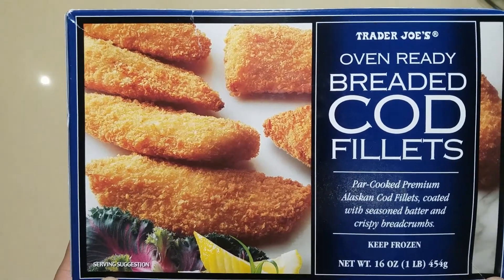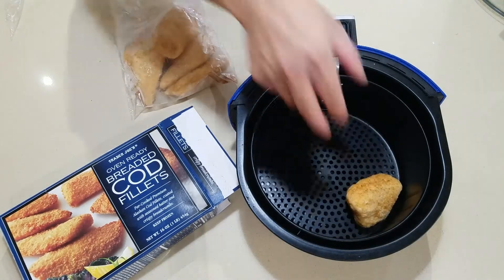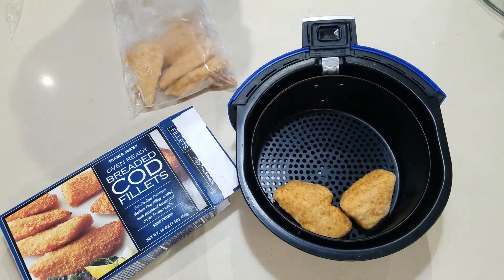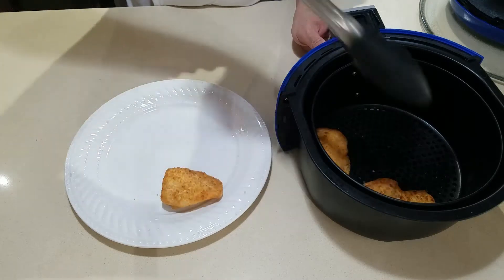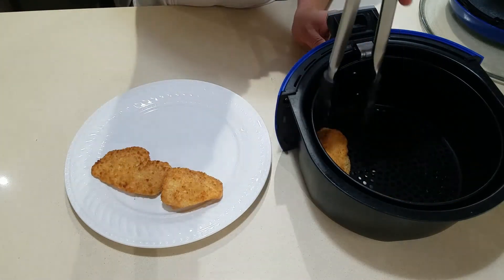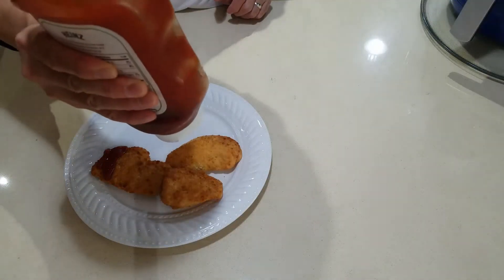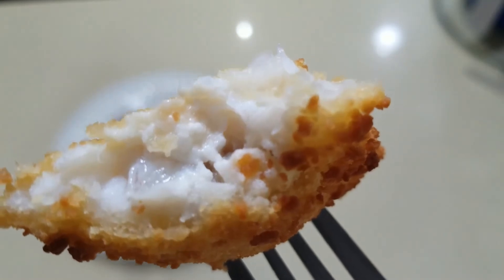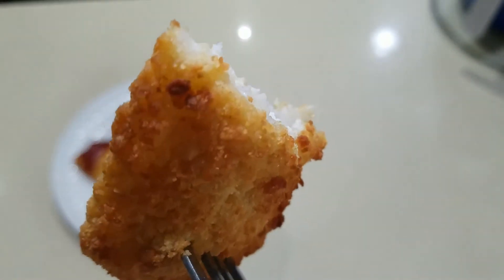Trader Joe's Breaded Cod Fillets | Video #78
These are delicious, it's a regular TJs purchase for me.

3 Shrimp Tail

My Ratings:
1 Shrimp Tail:  Save your money.
2 Shrimp Tails: Worth trying again.
3 Shrimp Tails: A winner, eat another one!